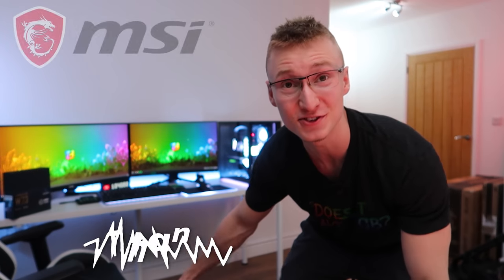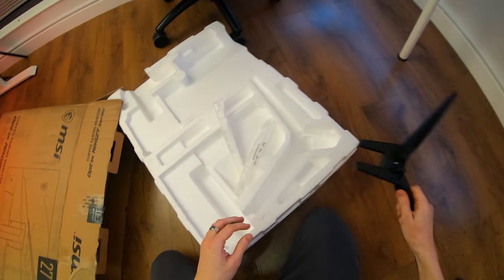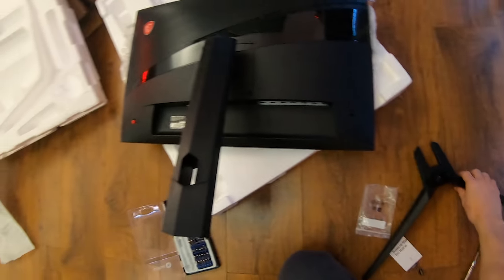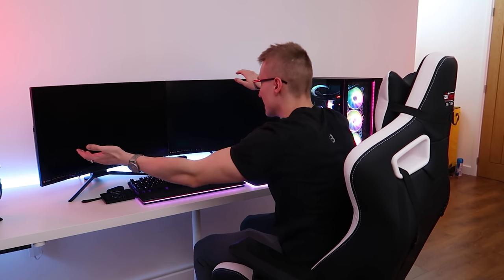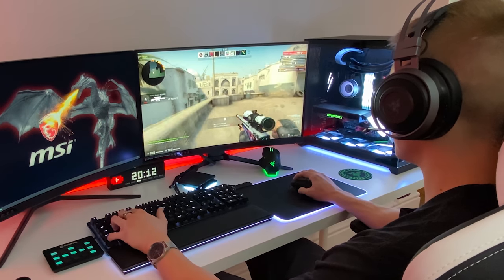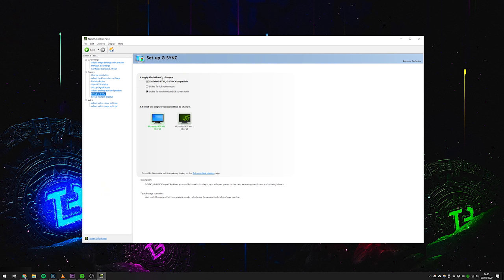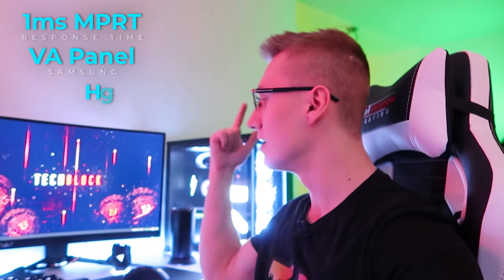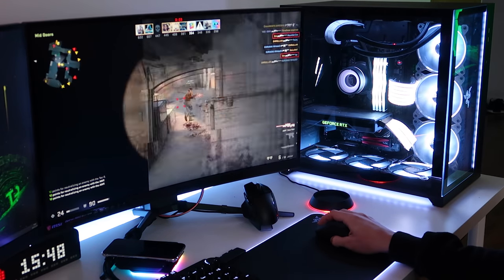Re-Building My Gaming Setup 2020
Re-Building My Gaming Setup 2020 - Massive thank you to MSI for sending over their new Optix MAG272CQR Gaming Monitor! ✅ Monitor on Amazon

- LaMetric Time Clock on Amazon

🖥️ TechBlock PC hardware:
- Lian-Li Razer PC Case on Amazon
- Lian-Li ARGB Fans on Amazon
- Lian-Li ARGB 24-Pin on Amazon (Coming Soon)
- Lian-Li ARGB 8-Pin on Amazon (Coming Soon)
- CPU on Amazon
- Motherboard on Amazon
- TeamGroup T-FORCE DELTA RGB RAM on Amazon
- NVIDIA GPU on Amazon
- WiFi Card on Amazon
- 1st XPG SSD on Amazon
- 2nd XPG SSD on Amazon
- Thermaltake RGB PSU on Amazon
- Antec ARGB Fans on Amazon
- DEEPCOOL CASTLE 360EX on Amazon